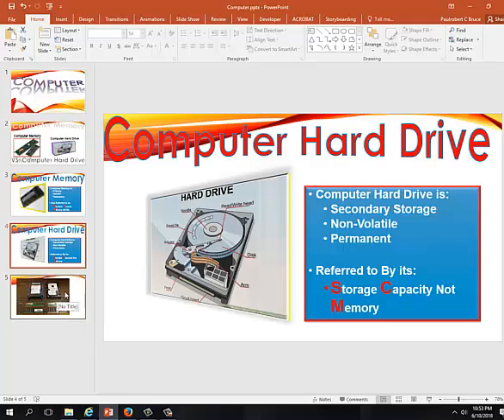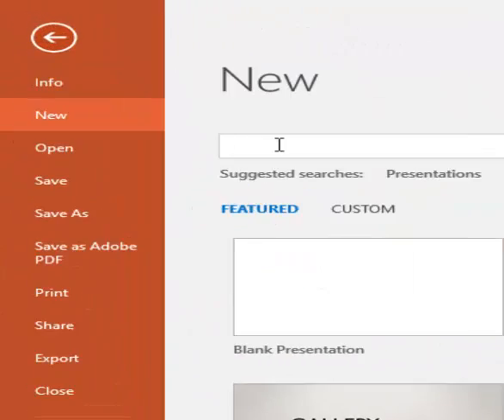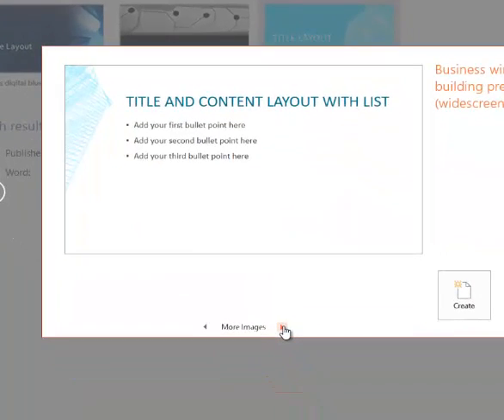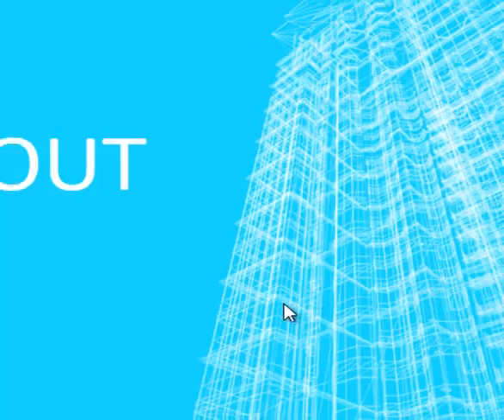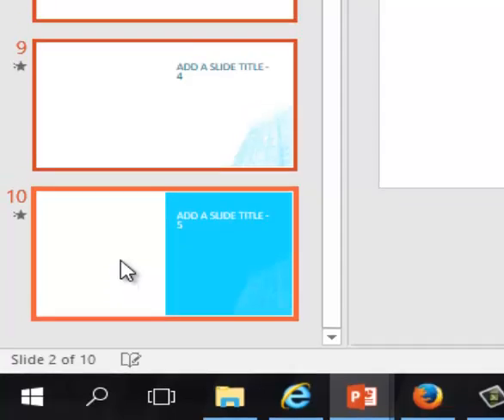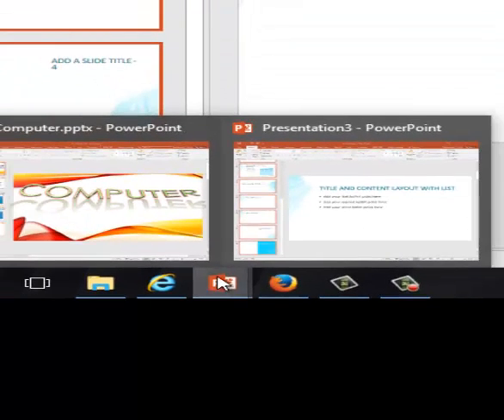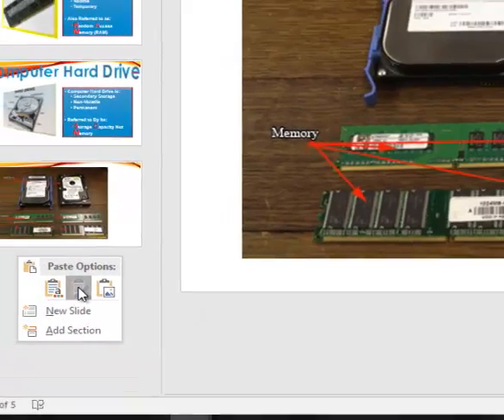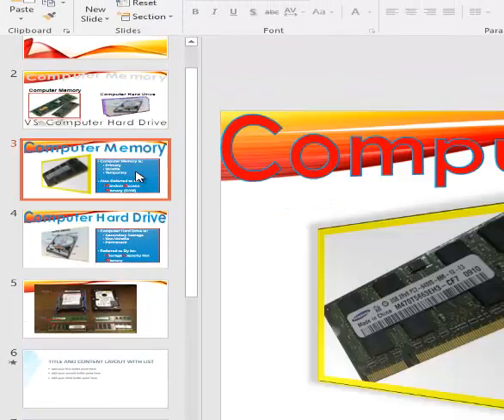Copying Slides From Another Presentation